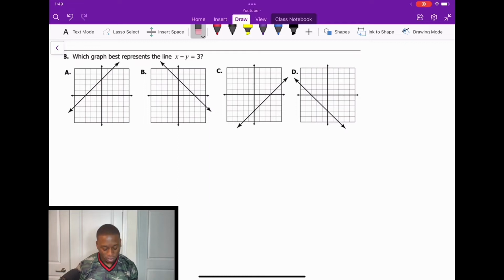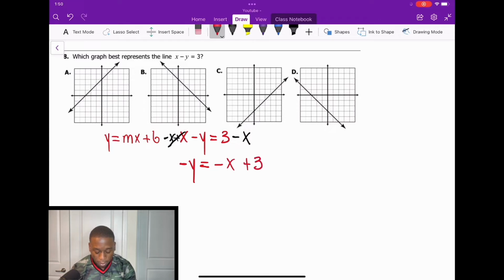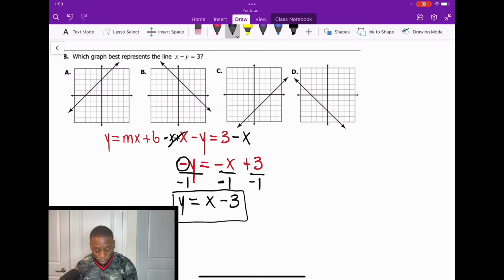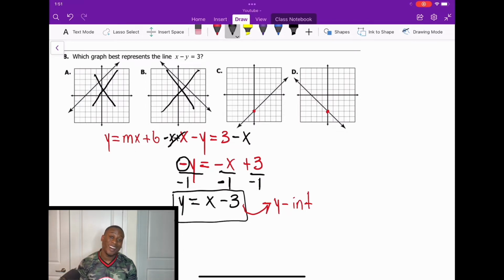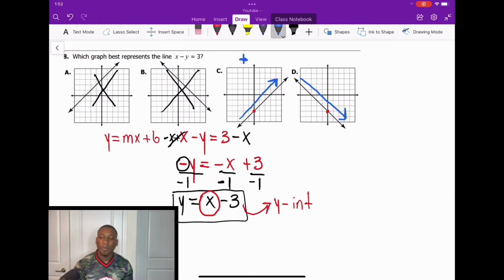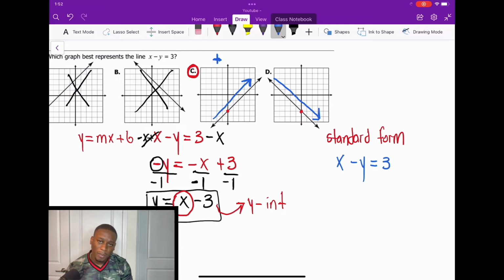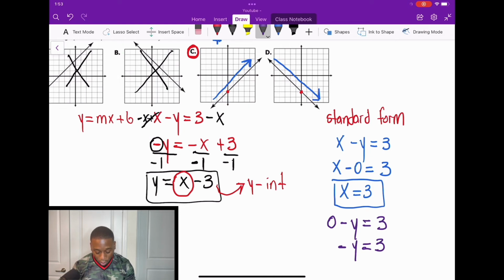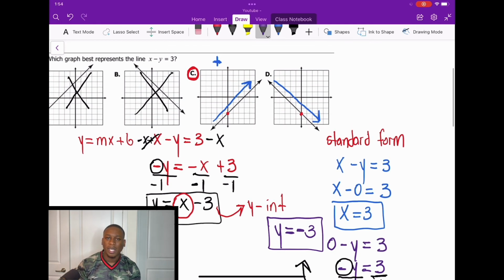Test Strategy Tuesday #1 (SLOPE). How to Find the Graph of an Equation Given.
Test Strategy Tuesday How to Find the Graph that best represents the Equation Given.

This video "Test Strategy Tuesday How to Find the Graph of an Equation Given." is presented by "Algebra-1 with Mr. Peters".